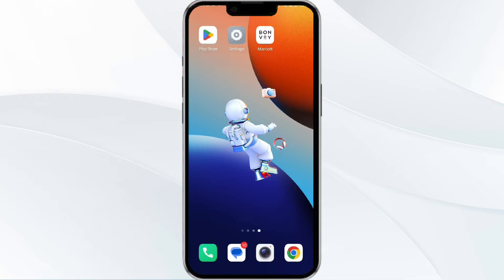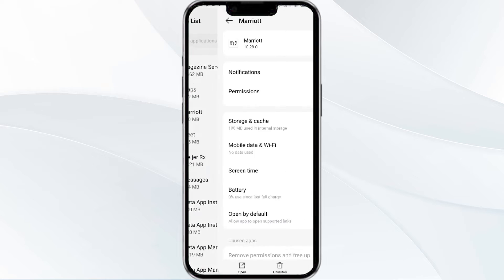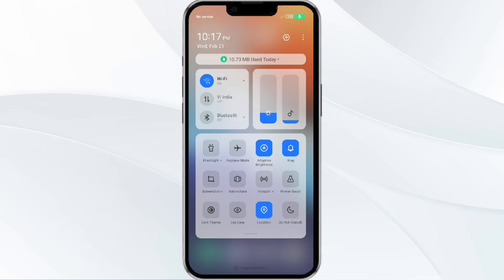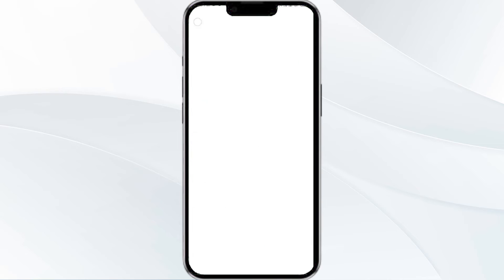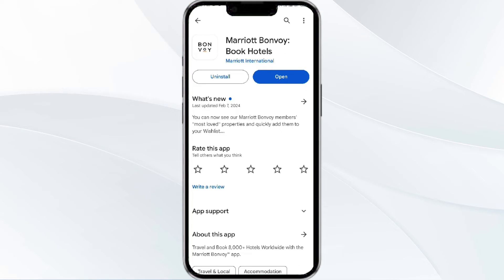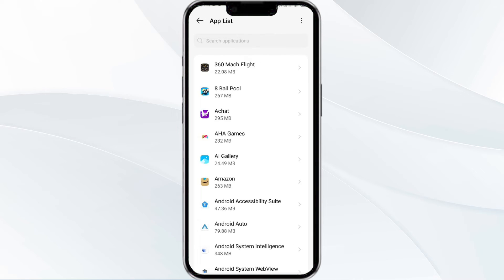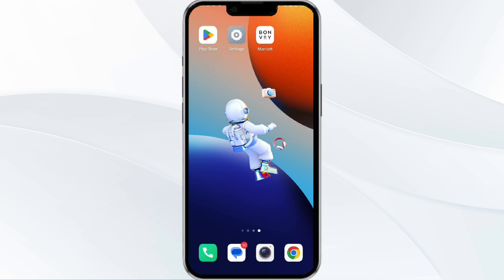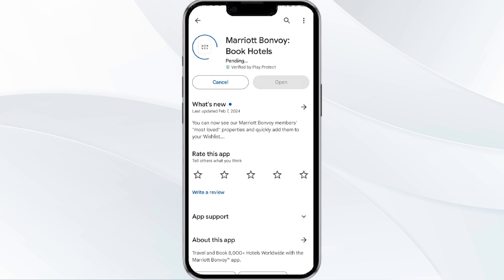How To Fix Marriott Bonvoy App Not Working, Keep Crashing, Keep Stopping, Stuck On Loading Screen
In this video tutorial, learn how to troubleshoot and fix common issues with the Marriott Bonvoy app, such as crashing, not working, getting stuck on the loading screen, or constantly stopping. Follow step-by-step instructions to resolve these issues and get your app up and running smoothly again.

00.00  Introduction
00:15  Solution1 Force Close & Restart The Marriott Bonvoy App
00:44  Solution2 Disable And Enable Your Internet Connection
01:06  Solution3 Update The Marriott Bonvoy App To The Latest Version
01:38  Solution4 Clear Marriott Bonvoy App Cache
02:05  Solution5 Uninstall & Reinstall The Marriott Bonvoy App
02:26  Solution6 Wait For Sometime & Try Again